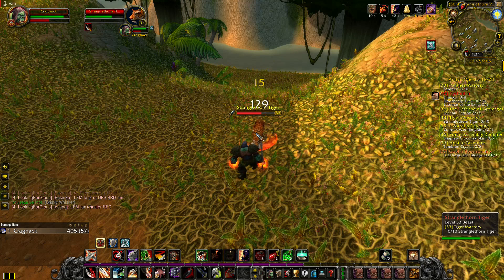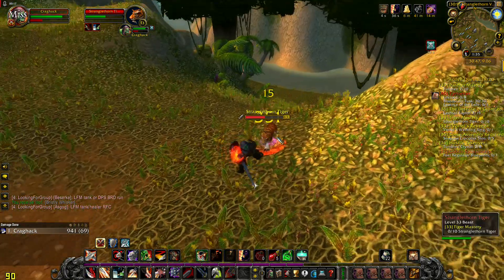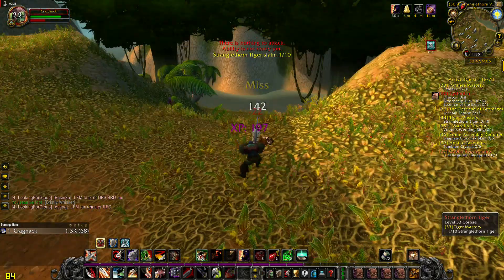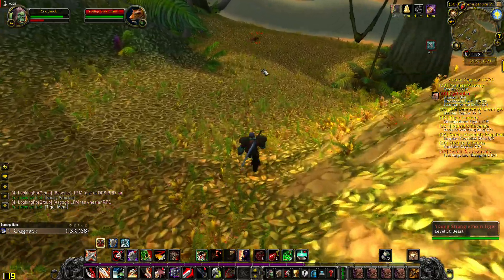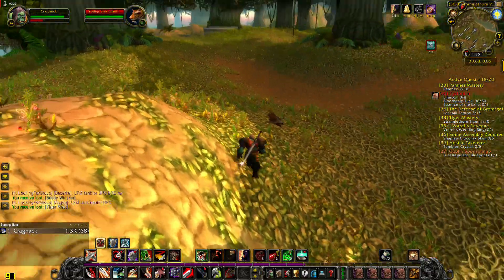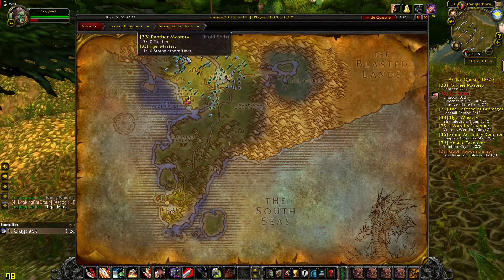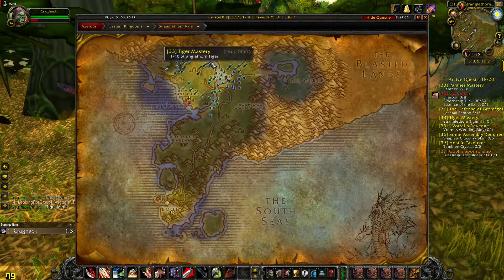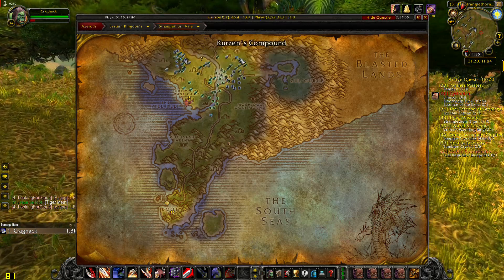WoW Classic/Tiger Mastery part 2.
If you are playing on Mirage Raceway EU or want to start playing maybe we could make a leveling guild to help out new players.Write in the comments if you are interested or contact me on my characters in game.

Addons I am using:
Deadly Boss Mods
Leatrix Maps (Classic)
AtlaslootClassic
Better Vendor Price
Details!Damage Meter Classic WoW
Questie
ClassicAuraDurations
Fasterlooting
Azeroth Auto Pilot Classic
Inventorian
Auctioneer
Tom Tom